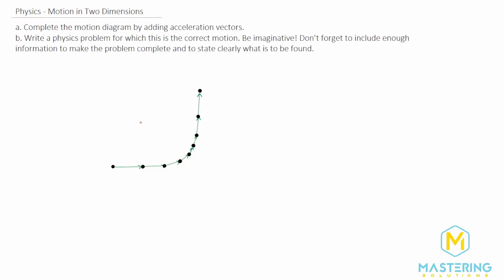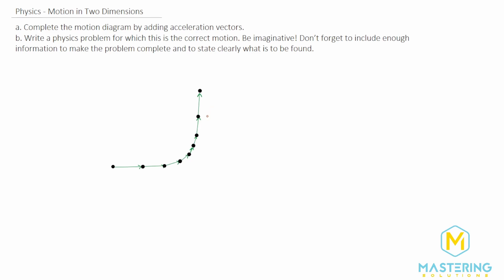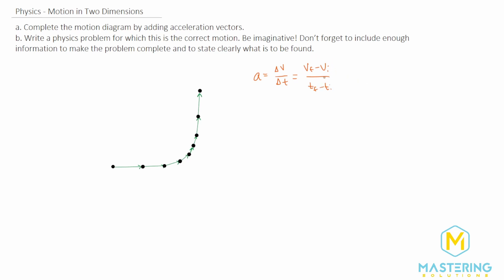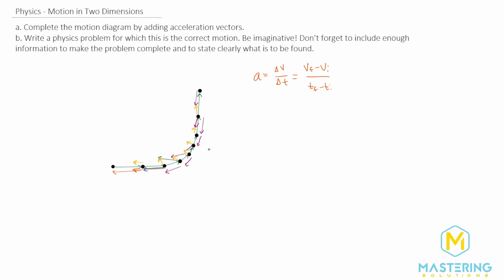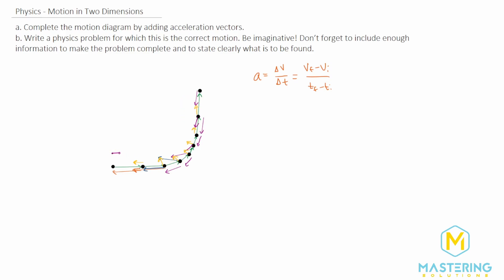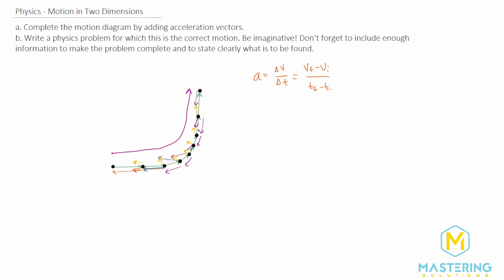3.24 Mastering Physics Solution-"a. Complete the motion diagram by adding acceleration vectors. b.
Mastering Physics Video Solution for problem #3.24 "Problems 23 and 24 show partial motion diagrams. For each:
a. Complete the motion diagram by adding acceleration vectors.
b. Write a physics problem for which this is the correct motion. Be imaginative! Don’t forget to include enough information to make the problem complete and to state clearly what is to be found."